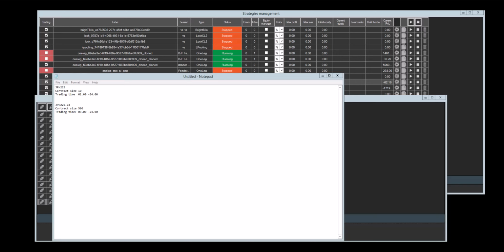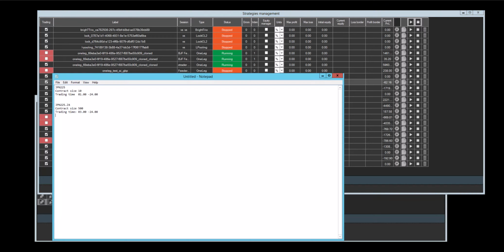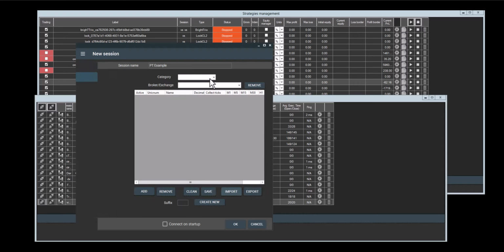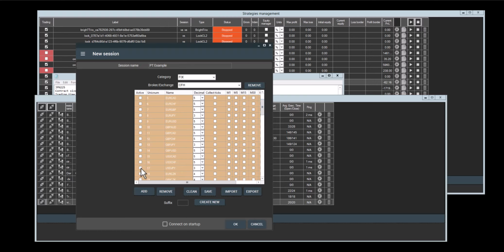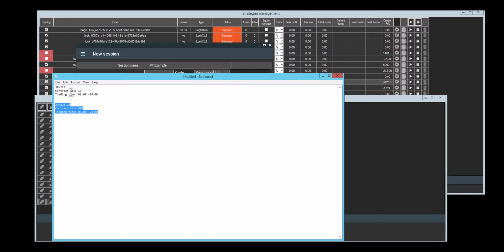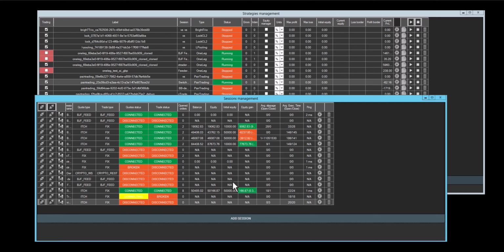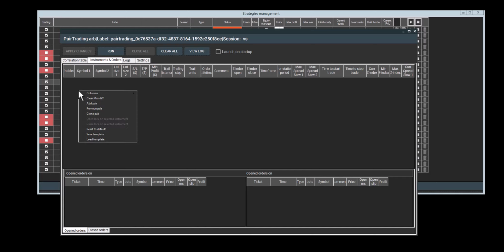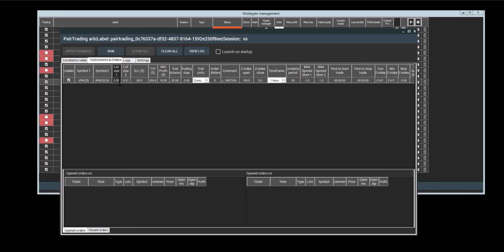Pairs Trading Setup for Futures vs. Spot: Step-by-Step Guide with SharpTrader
In this video, we walk you through the complete setup process for the Pairs Trading Strategy [ learn more ] with futures vs. spot instruments using SharpTrader. You can learn about the strategy's key advantages, how to configure your trading symbols, and how to adjust the session settings for optimal performance. We'll guide you step-by-step, from obtaining trading instrument specifications to setting up your strategy parameters.

Key Topics Covered:

How to Set Up Symbols in SharpTrader Connectors
How to setup the strategy
Whether you're looking to reduce market risk, take advantage of arbitrage opportunities, or diversify your trading portfolio, this guide will help you maximize profits and minimize risk. For the best results, be sure to test your strategy on demo accounts before transitioning to live markets.